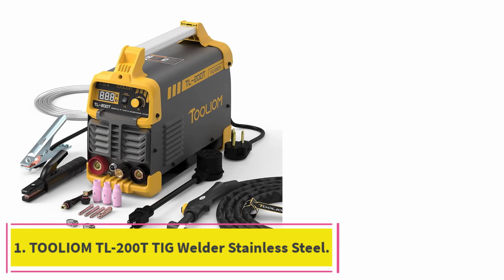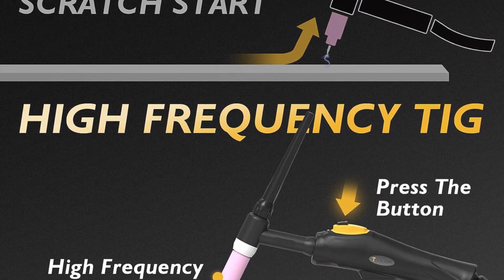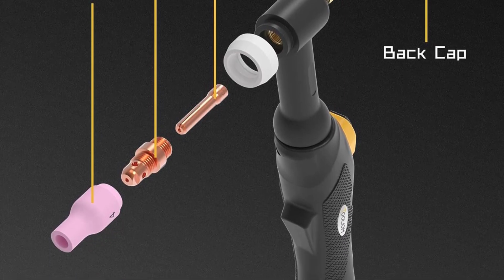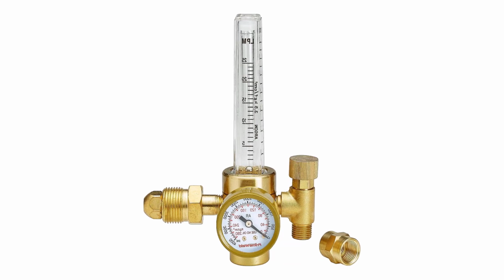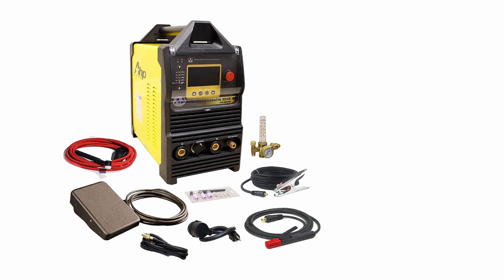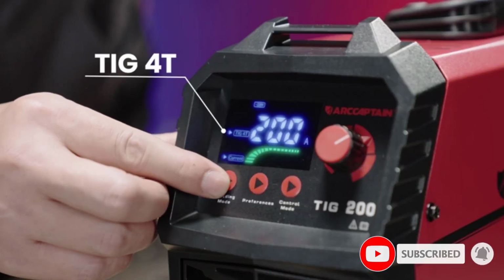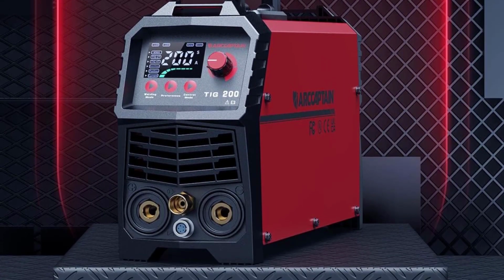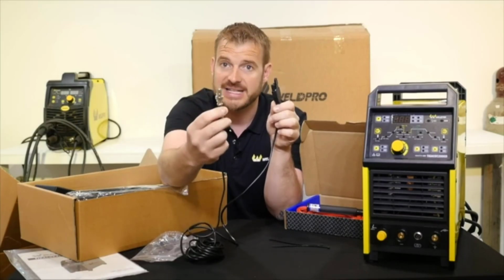✅ Best Tig Welders for Stainless Steel 2023 - Top 5 Tig Welding Stainless Steel Review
In this video, we listed the Best Tig Welders that are available on the market for their true quality, actually, I tried to make the list based on their popularity quality-price durability user opinions and more.